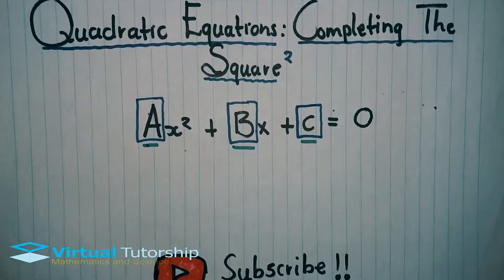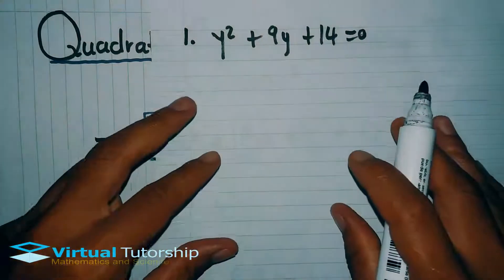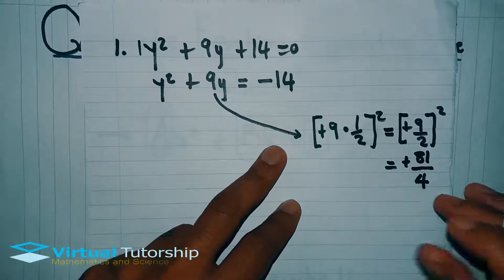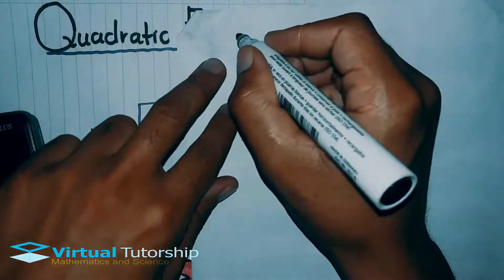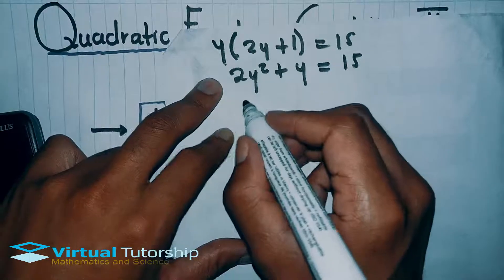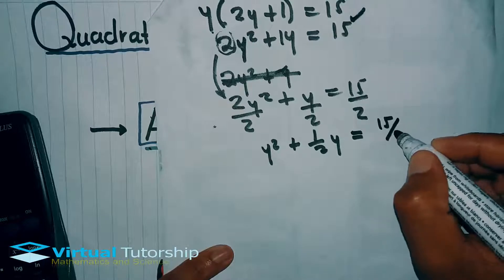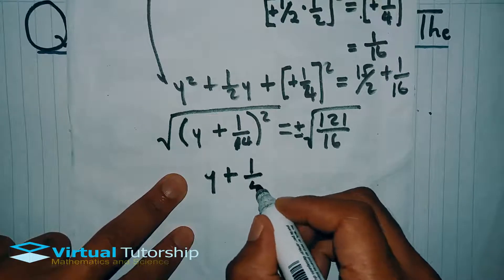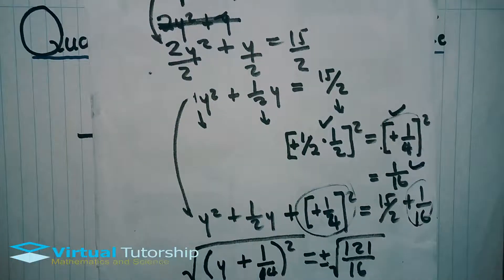Completing The Square (Solutions to Quadratic Equations) (Grade 11)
COMPLETING THE SQUARE is an alternative method to finding solutions of a quadratic equation whenever the Factoring Method fails, you can always resort to this method it works regardless of the nature of roots for quadratic equations.

This encourages me to create more videos like these.